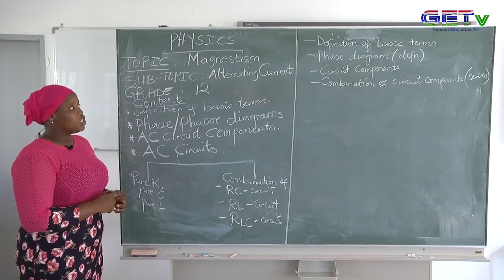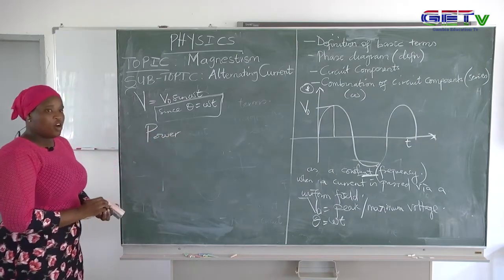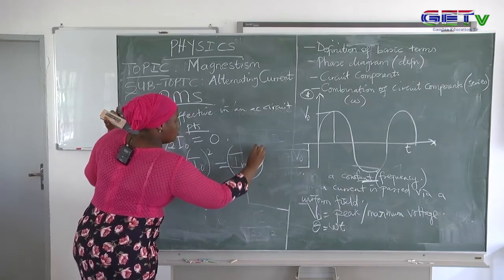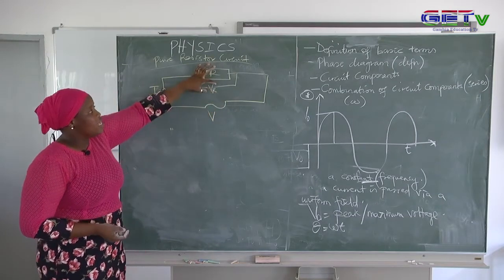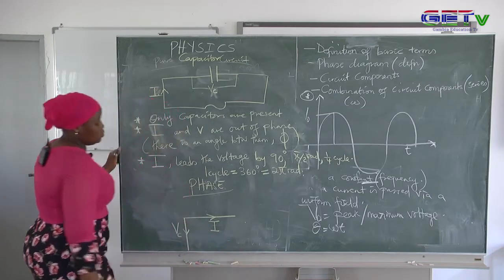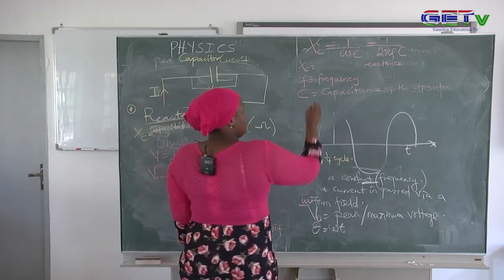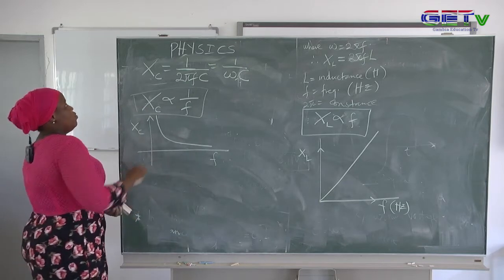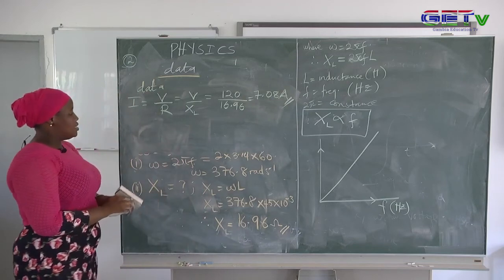GRADE 11, PHYSICS: ALTERNATING CURRENT